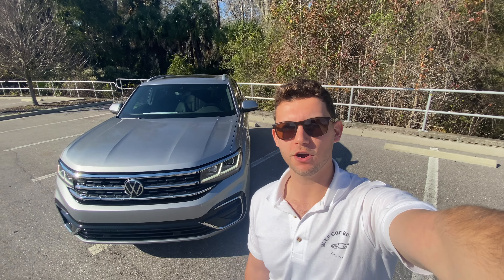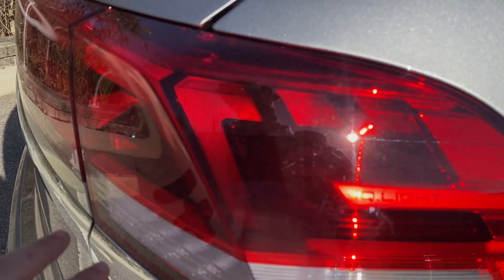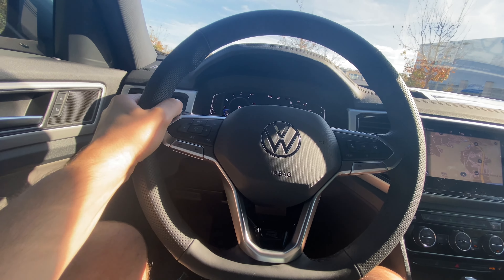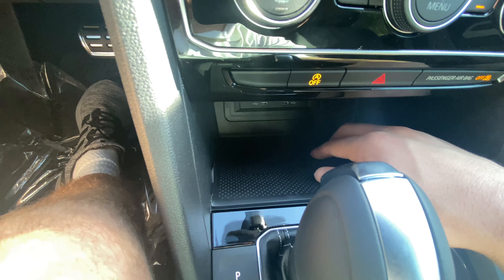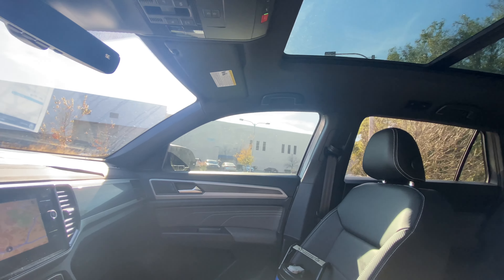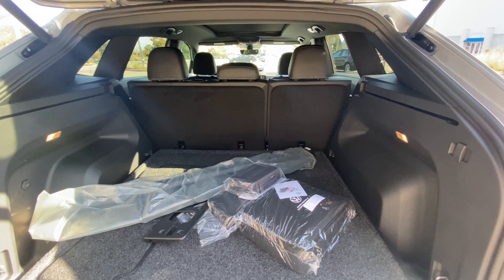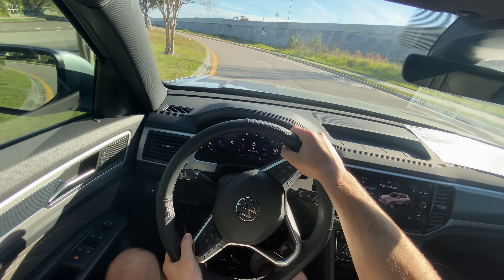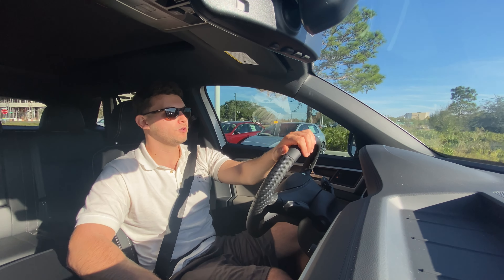2022 VW Atlas SEL R-Line: TEST DRIVE+FULL REVIEW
Huge thanks to Volkswagen of Wesley Chapel for making this review possible! Check out their inventory at vwofwc.com or give them a call at (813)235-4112.